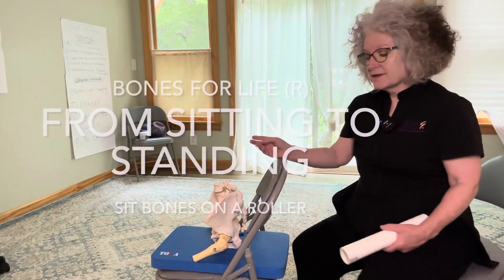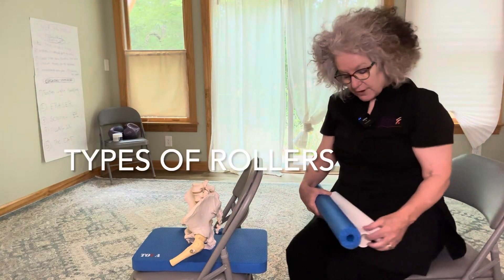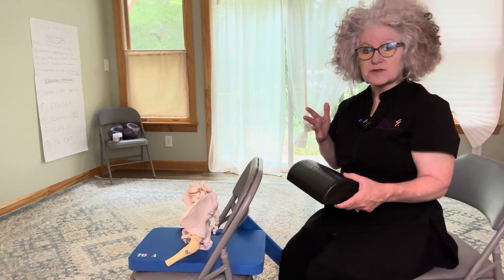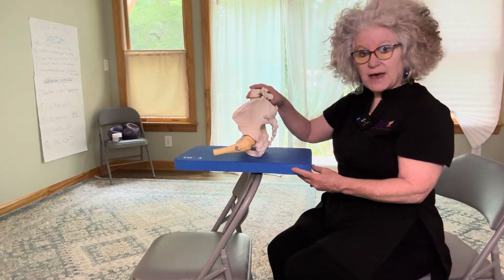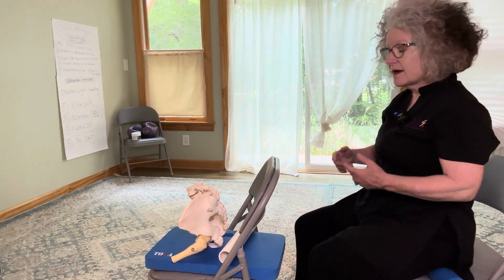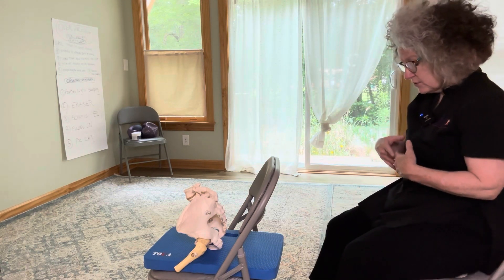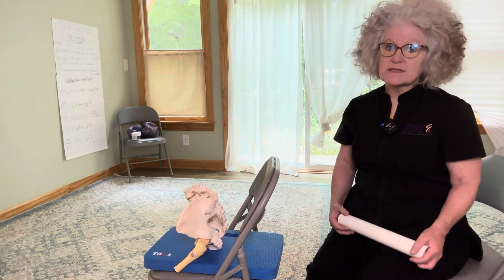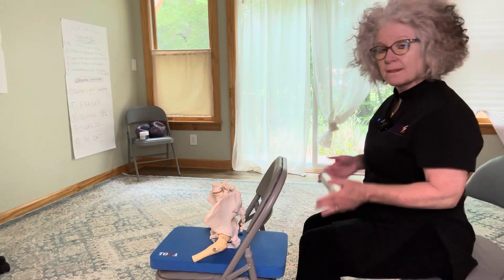Bones for Life(R) Sitting to Standing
@drakeadvancedmyofascialbod3492  Transitioning from sitting to standing. Working with the sit bones on a roller. The Bones for Life (R) method of Ruthy Alon.